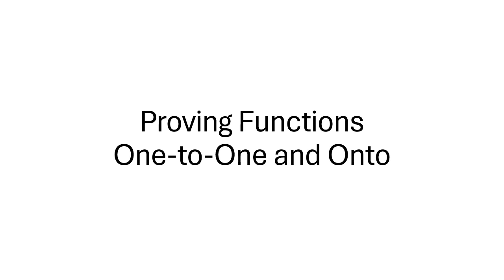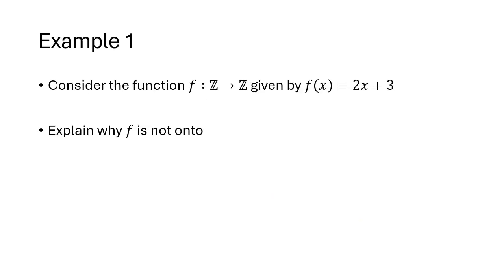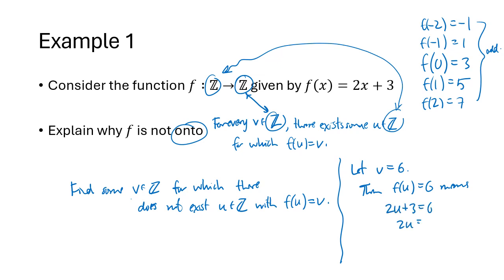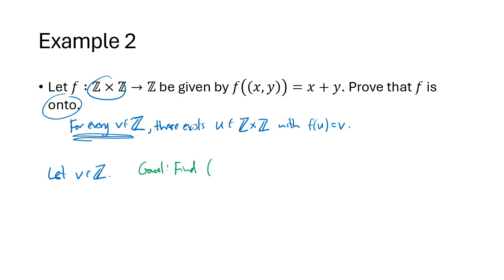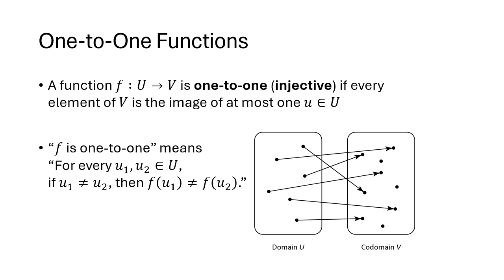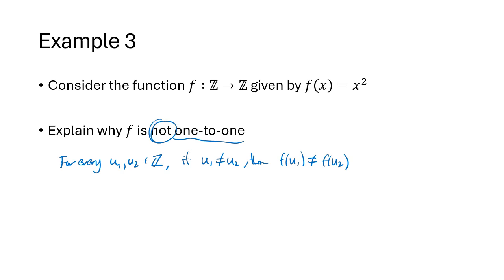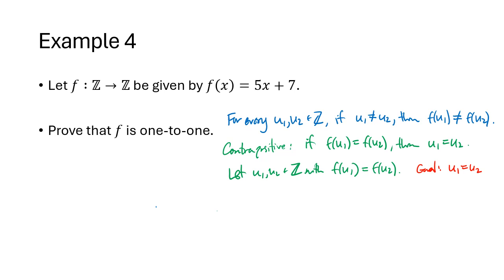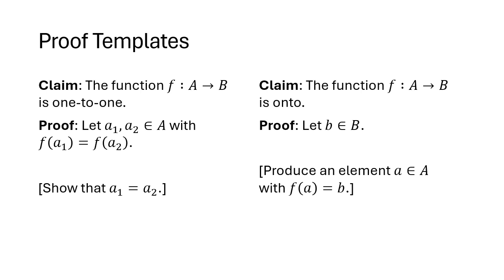Proving Functions One-to-One and Onto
In this video, we discuss the definitions of "onto" and "one-to-one" for functions. We also talk about the process of proving that a function is (or isn't) onto or one-to-one.